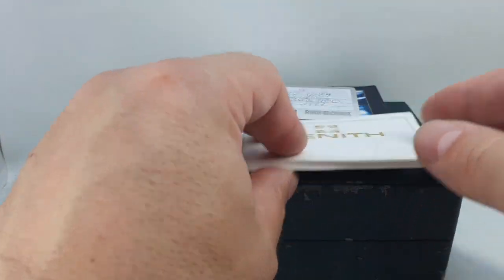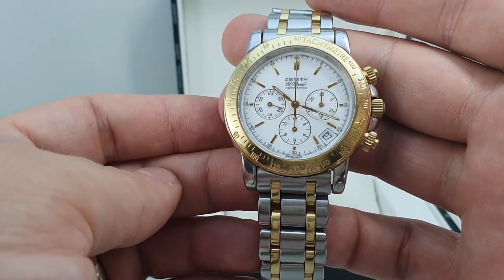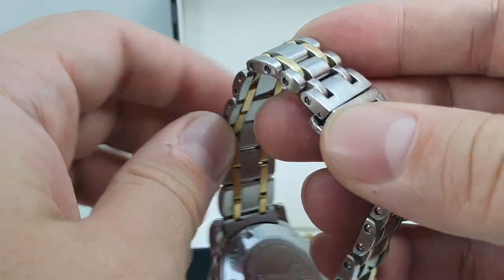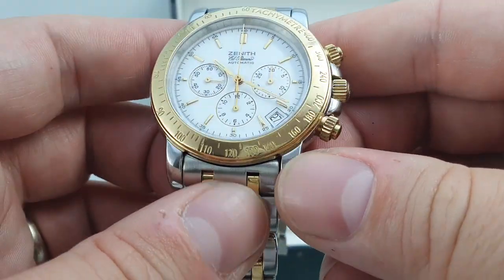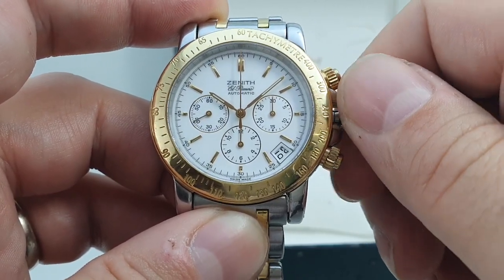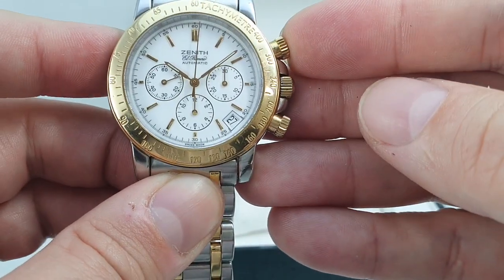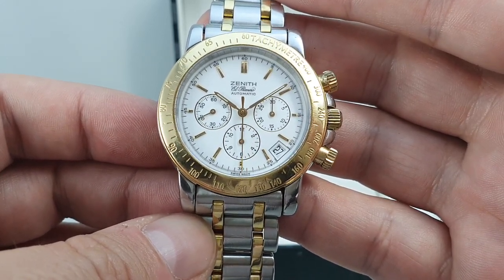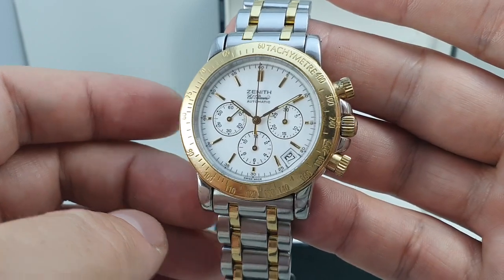1997 Zenith El Primero Rainbow chronograph watch with box and papers. Ref. 53.0363.400